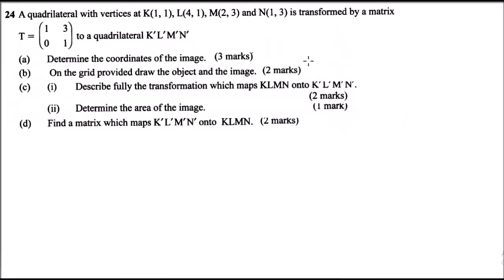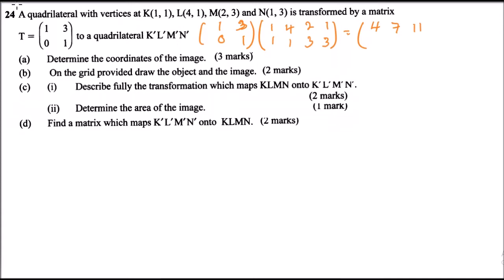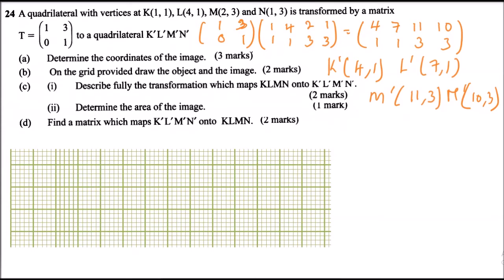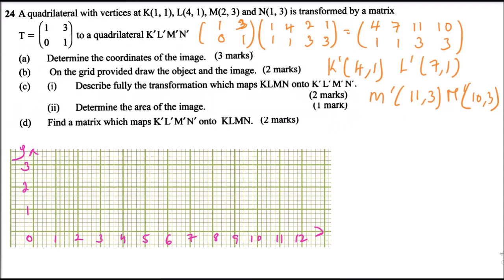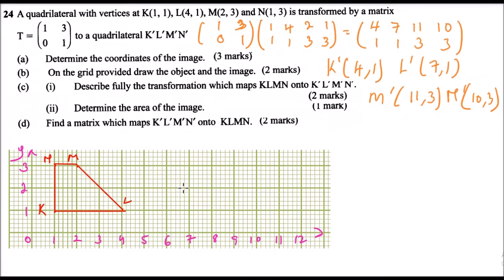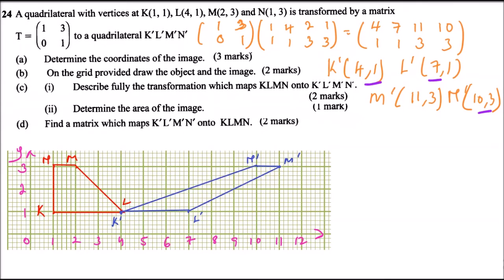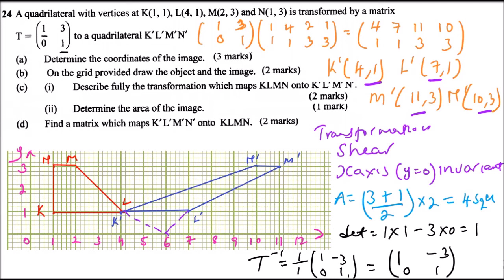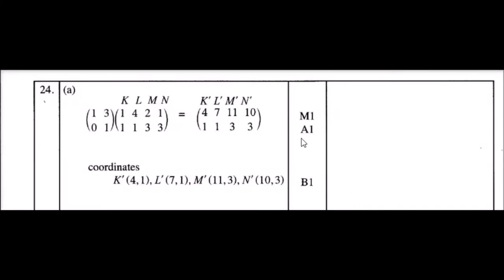2015 KCSE MATHEMATICS PAPER 2 QUESTION 24 ON MATRICES AND TRANSFORMATION